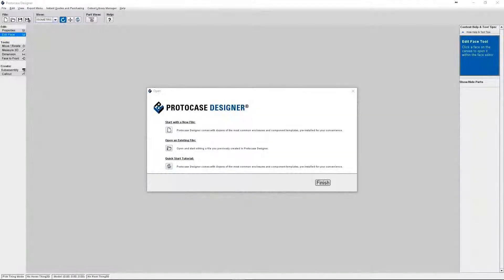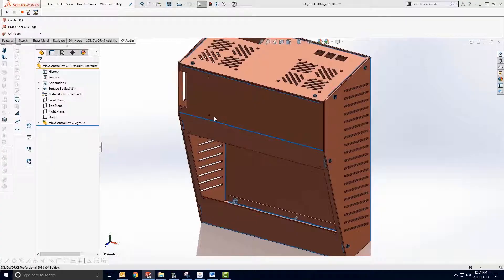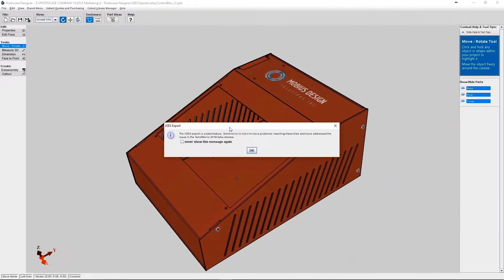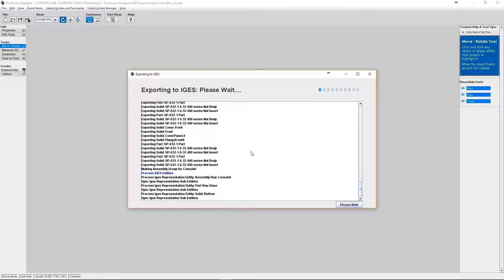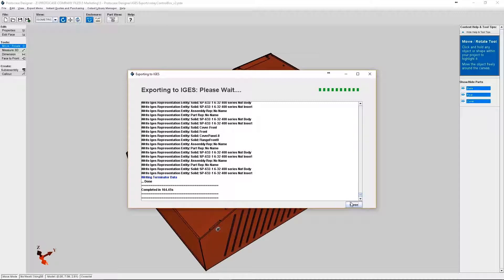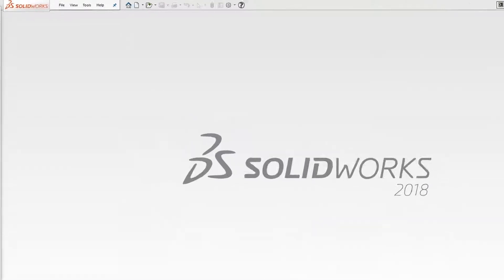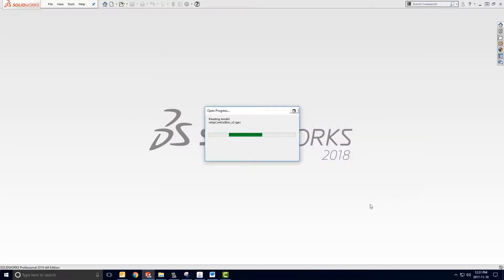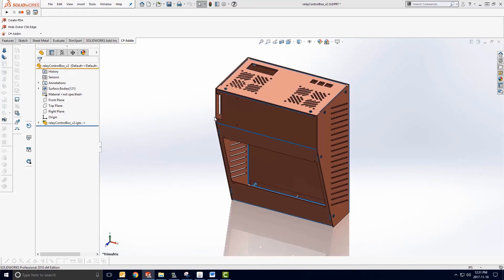How to Export an IGES File from Protocase Designer and Import into SolidWorks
This quick tutorial will show you how to export your Protocase Designer Assembly file (PDA) as an IGES file and import into SolidWorks 2018.